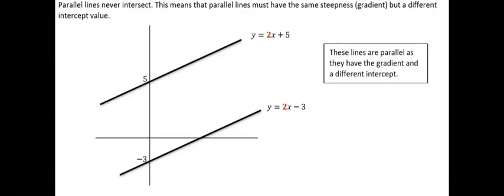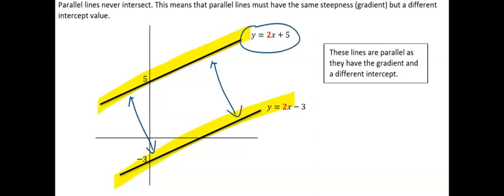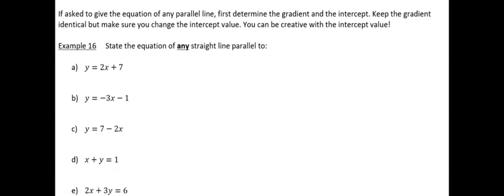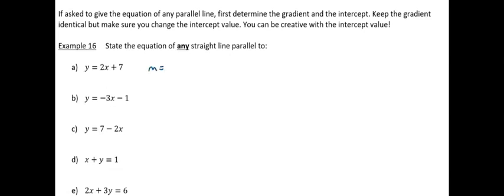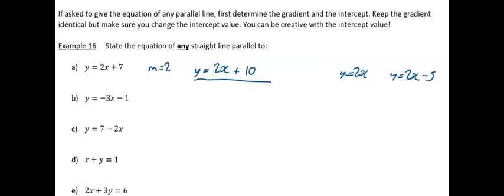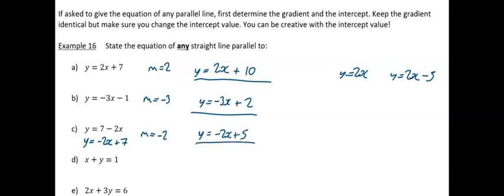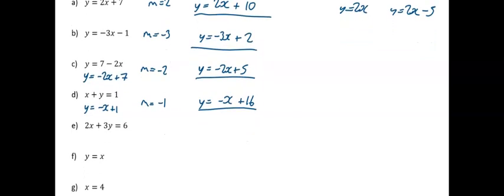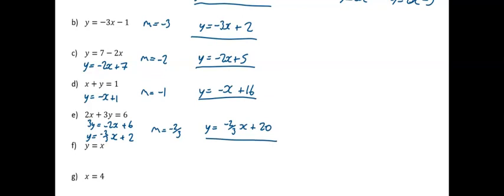Parallel Lines video